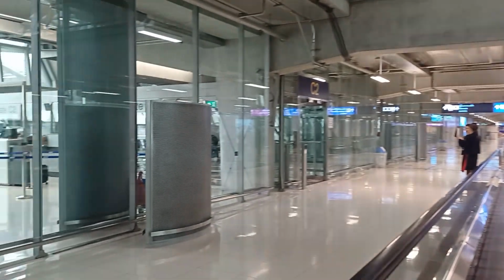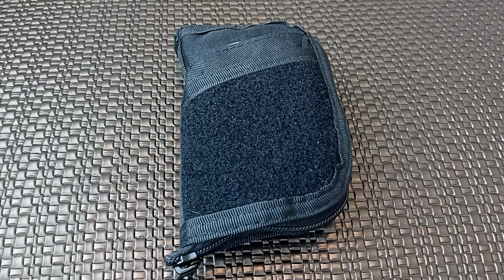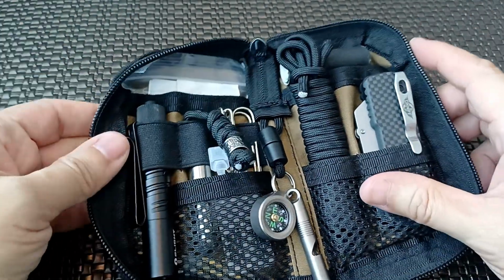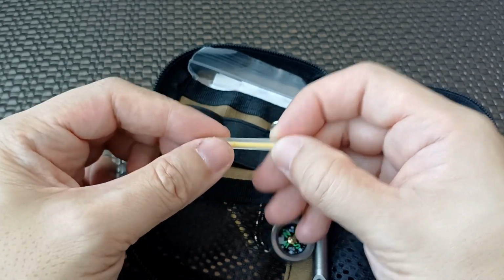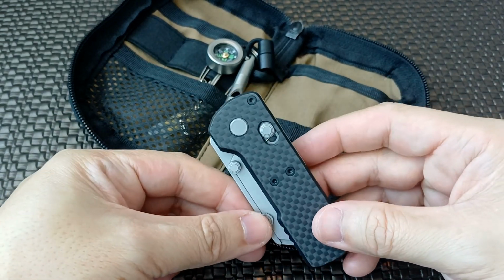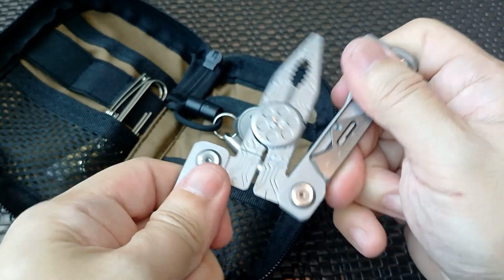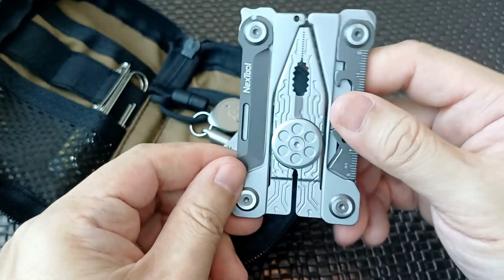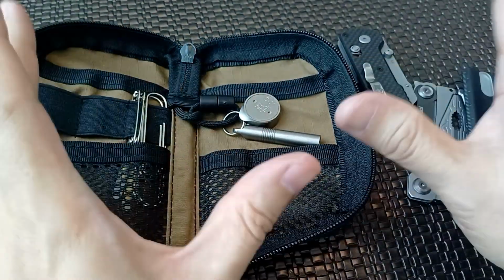Bangkok Thailand Travel EDC Loadout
Urban Knife Guy showcases his travel EDC loadout for his recent trip to Bangkok, Thailand. He also shares his travel story and getting the EDC kit pass airport security.

Purchase the stainless steel pen with glass breaker